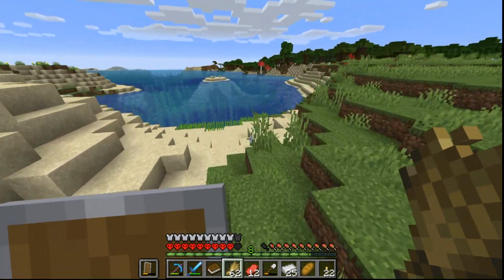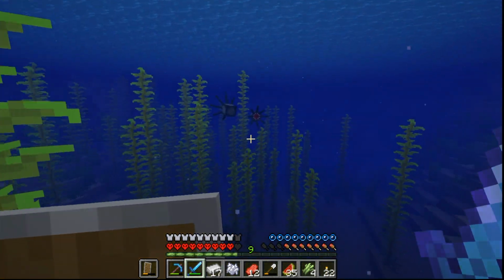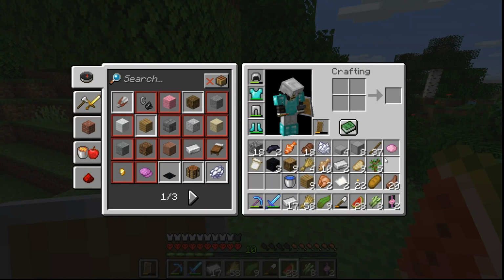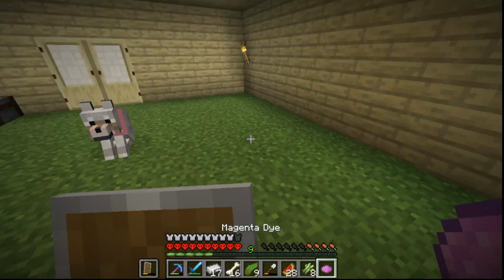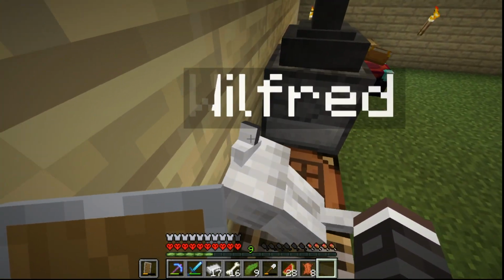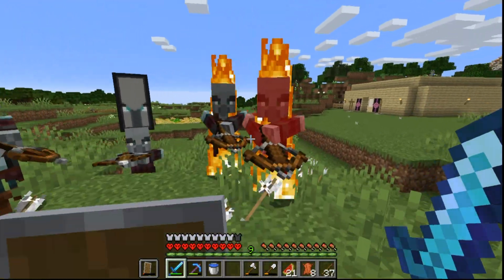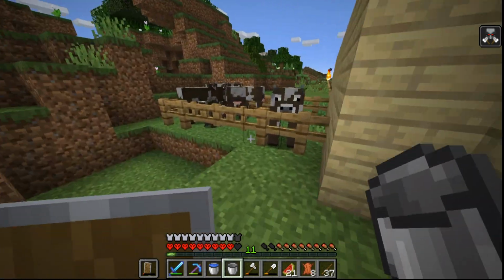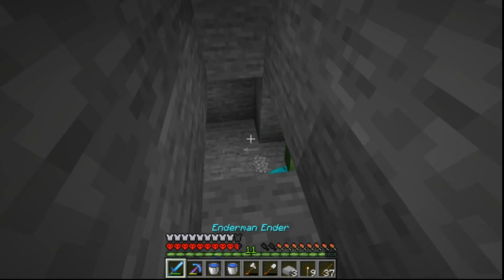The XP Farm Begins |Hardcore MC EP5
In this layed back episode of the Hardcore Series, we take a well needed break from the last few episodes and work on a couple side projects one of them being the XP Farm (Patent Pending)